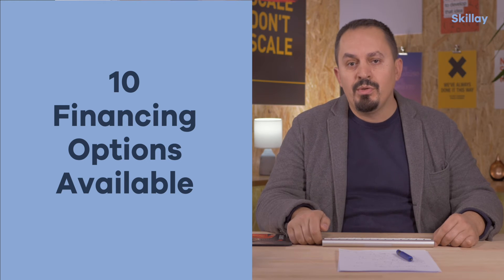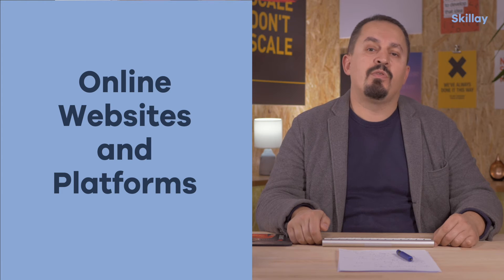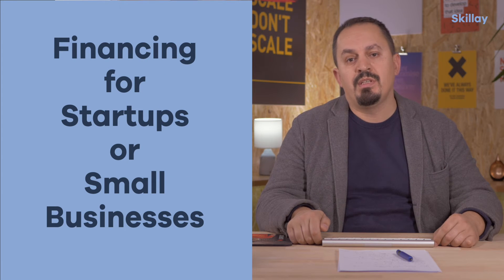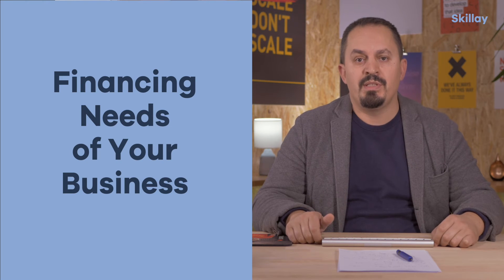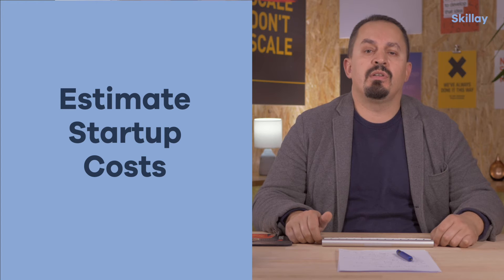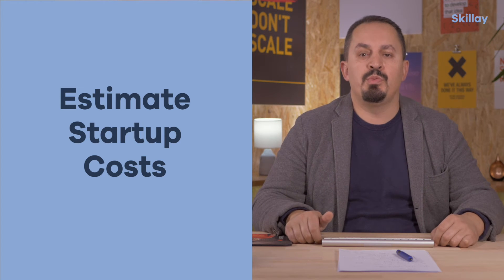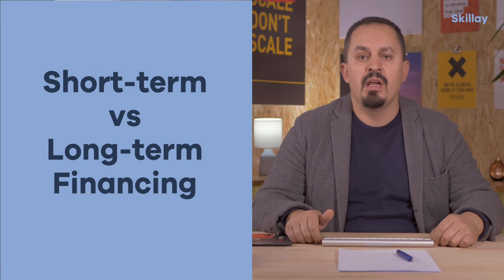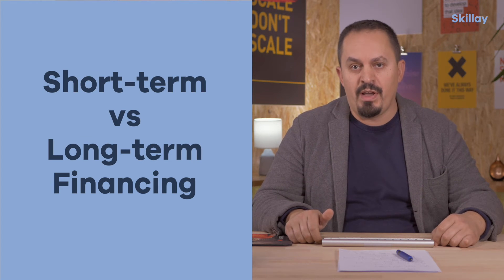Financing Options for Small Business - Online Course for entrepreneurs and startups Skillay Academy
Welcome to our course on Financing Options for Small Business.
Business Blueprint Series: Understand Financing Options, Determine Needs, Learn 7 Financing Options for Startups.
This course is designed for new or existing entrepreneurs seeking financing to start or grow their small business or startup.
By the end of the course, you will:
- Learn how to determine your financing needs,
- Learn how to estimate startup costs,
- Understand the difference between debt and equity financing,
- Understand the difference between short-term and long-term financing,
- Learn different financing options available for startups and small businesses,
- Learn about Loans, micro-loans and credit cards, as a form of debt financing,
- Learn about Grants, as a form of debt financing,
- Learn about Venture Capital, as a form of equity financing,
- Learn about Angel Investors, as a form of equity financing,
- Learn about Crowdfunding,
- Learn about Online loans, as a form of debt financing, and
- Learn about Family and friends, as a form of equity or debt financing.
The ideal student for this course is a new or existing entrepreneur that is looking for financing for their small business or startup, or an individual looking to launch a new product or service, grow an existing business, or even a full-time employee or student looking to start a business career.
There are no technical requirements necessary to enroll.  We only ask that you come open minded and ready to learn and ready to take some risks.
In order to attend this course, you need to follow the course videos, access additional websites provided in the course, utilize the templates and checklists provided and engage with the course participants and instructor.
If you need personal support, I am here to help!
The instructor for this course is AJ who brings a wealthy business and educational background including 20 years of business experience having founded and developed multiple companies.  Also, AJ has an educational background teaching Entrepreneurship courses to University students.
Check out the course description and we look forward to seeing you enroll in this course.